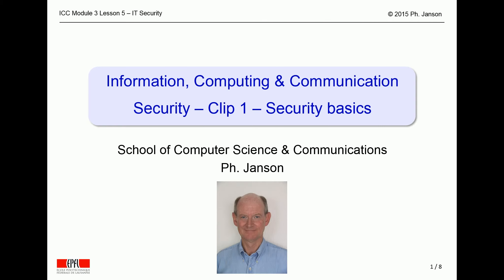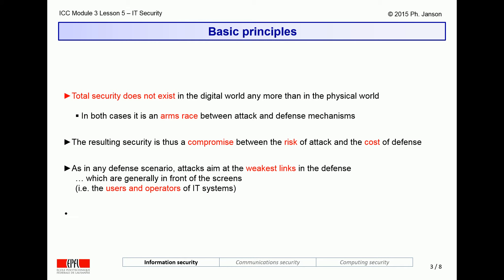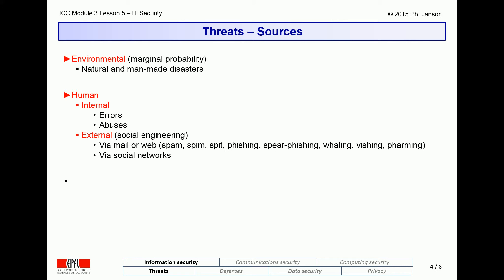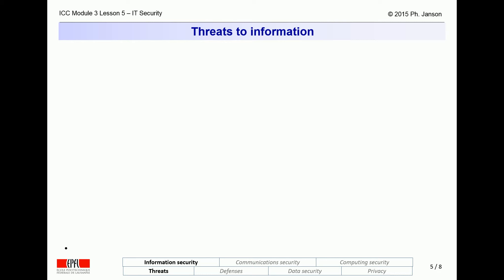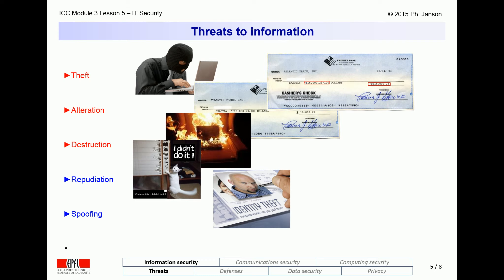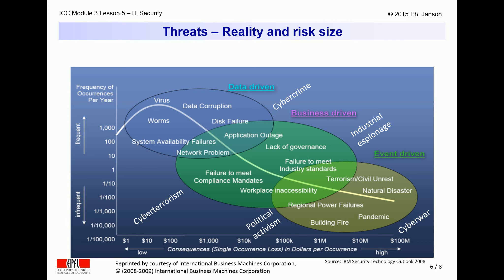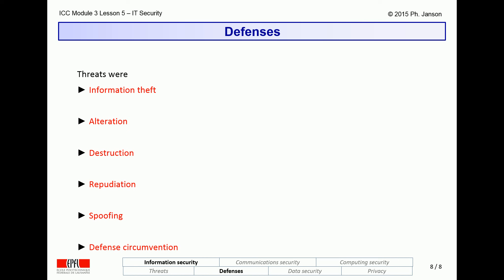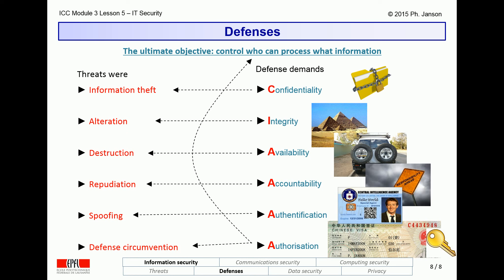Basic Principles in Computer Security | Philippe Janson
This clip is part of the elementary course on Information, Computing & Communication (ICC) of the Ecole Polytechnique Fédérale de Lausanne, Switzerland.  It introduces some basic principles in computer security.